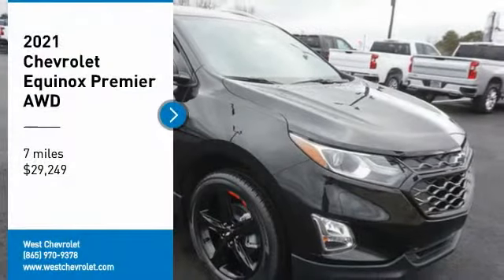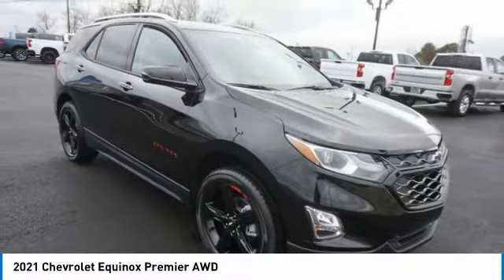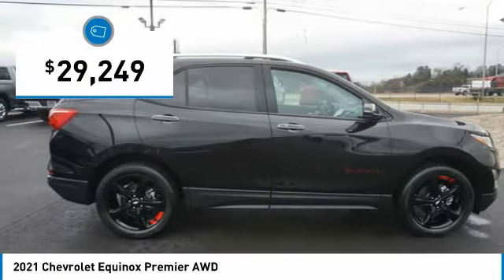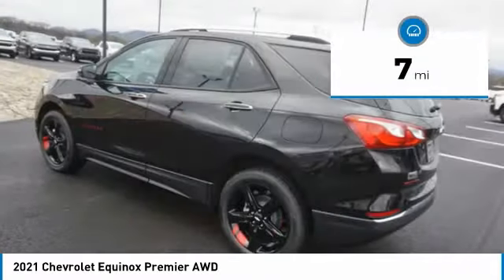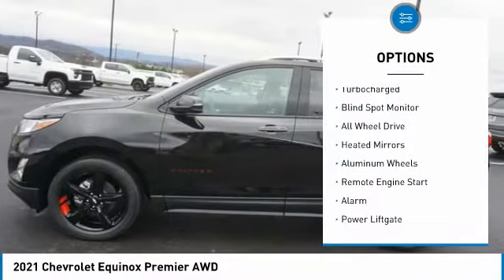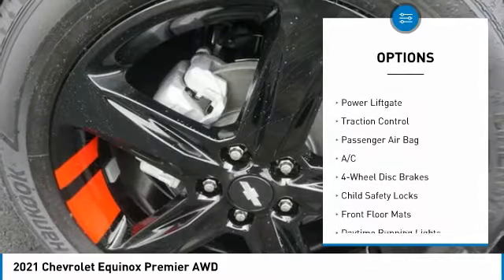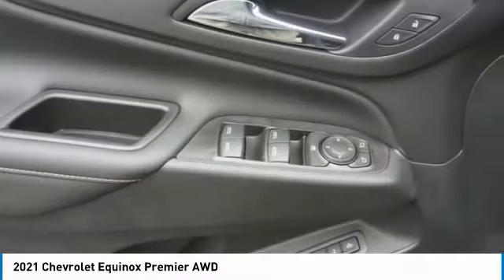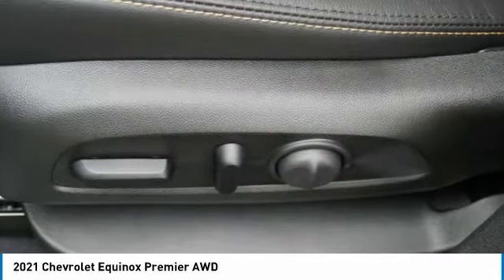2021 Chevrolet Equinox Alcoa TN 127832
2021 Chevrolet Equinox Premier AWD

West Chevrolet
3450 Airport Highway